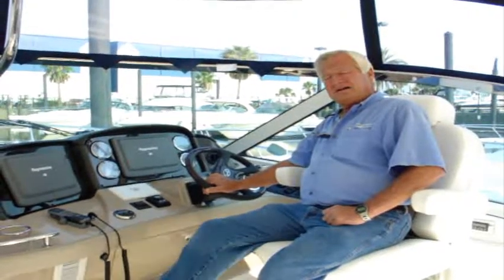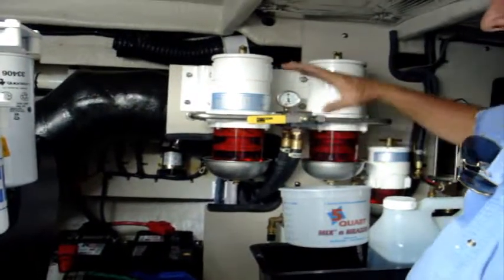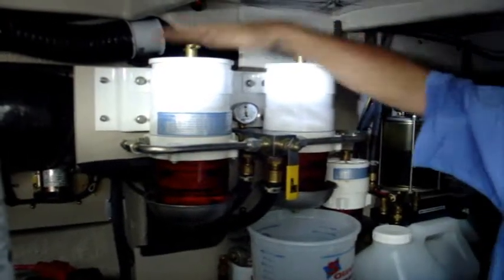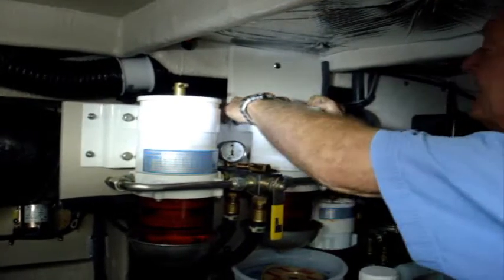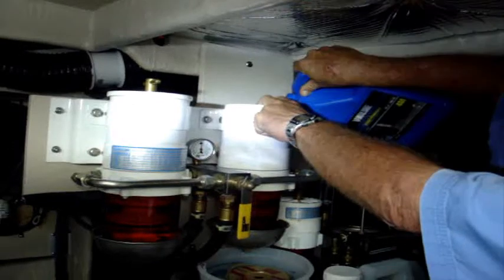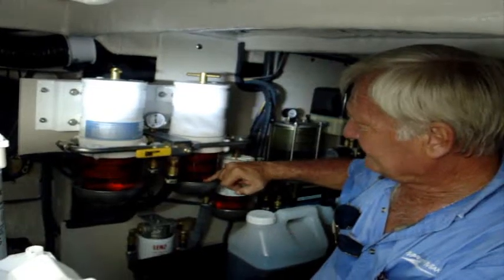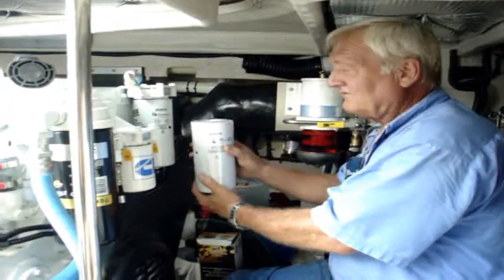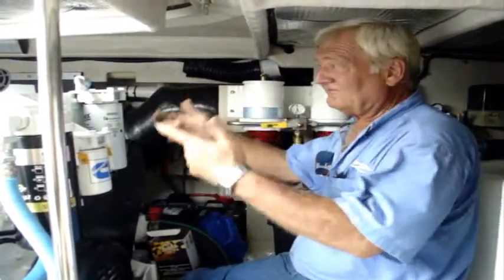Diesel Fuel Filter.wmv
MarineMax's Captain Dan will instruct you on the proper procedure to changing the Diesel Fuel Filter on your boat.